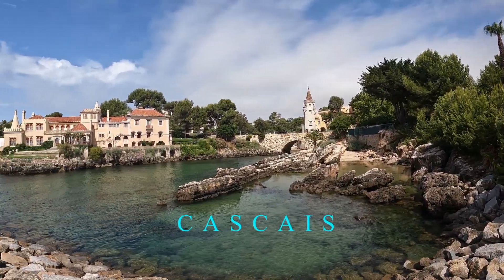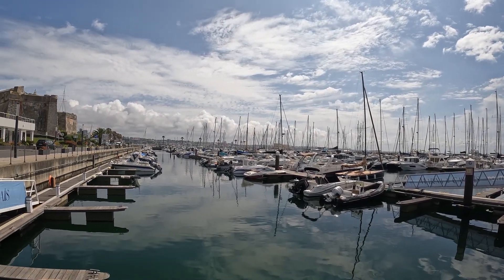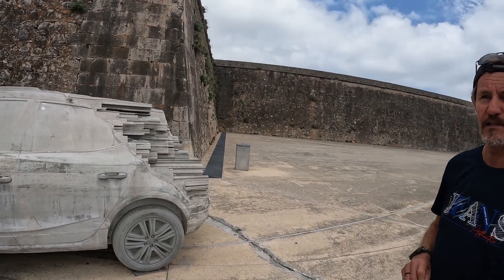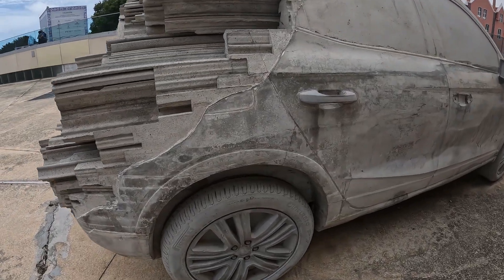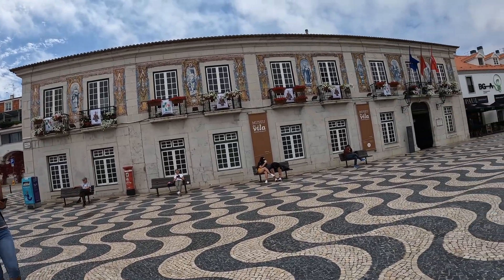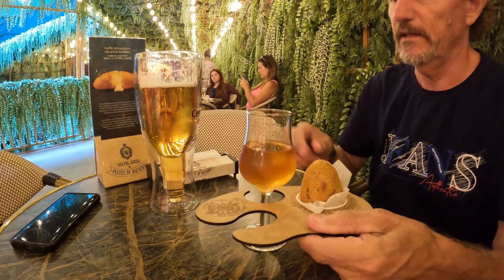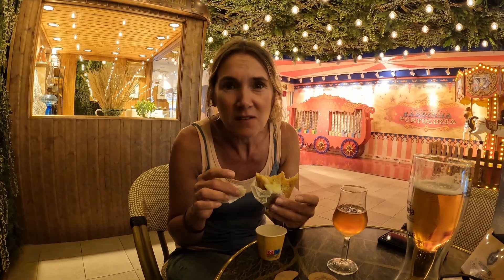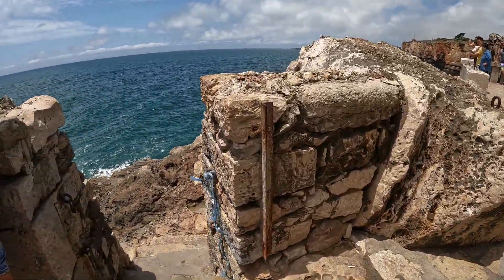CASCAIS, PORTUGAL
Cascais is a beach town in greater Lisbon, Portugal with spectacular Atlantic shore beaches.  The town is a mix of modern architecture and Portuguese heritage with noble villas and mansions dating back many centuries which was once the retreat of Portuguese royals.

The town has a touristic vibe with beautiful walkways along the sea with bars, restaurants and shops.  It is strategically situated offering the hustle and bustle of Lisbon, the quiet of the "old" town or, for the sun and sea lovers, the laid-back sundrenched beaches for winding down after a busy day.